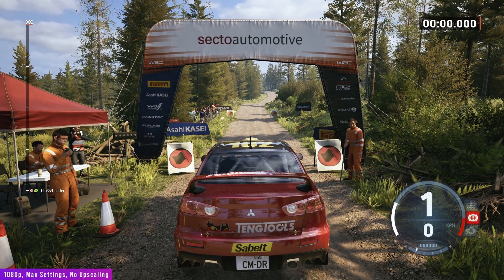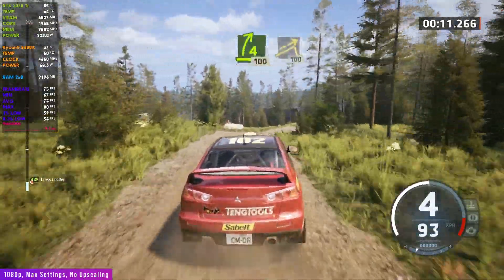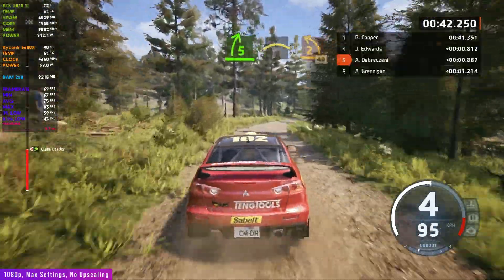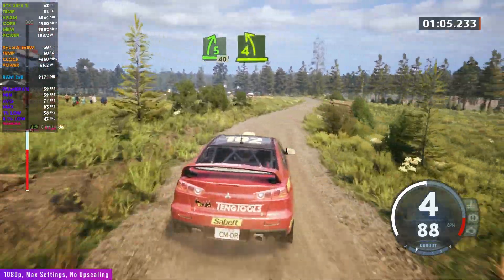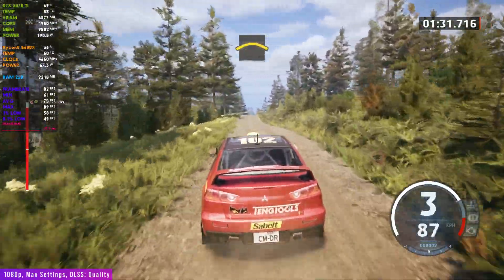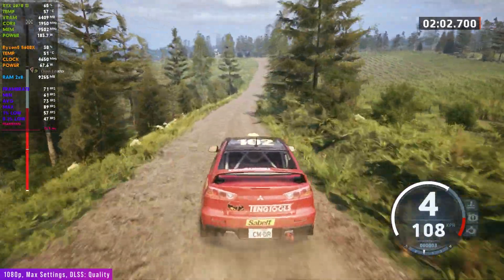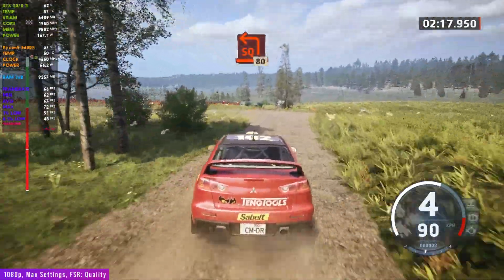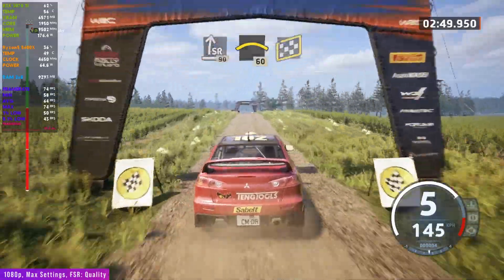EA SPORTS WRC Ultra Settings at 1080p | RTX 3070 TI + Ryzen5 5600X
EA SPORTS WRC RTX 3070 TI and Ryzen5 5600X  NVIDIA DLSS and AMD FSR performance test. | Detailed benchmark | FPS test

Chapters:
● 00:00 Intro
● 00:04 Max Settings + No Upscaling
● 01:35 Max Settings + DLSS: Quality
● 02:49 Max Settings + FSR: Quality
● 04:10 Outro

🖥️ PC Specs 🖥️
● CPU: AMD Ryzen 5 5600X OC 4,85 GHZ (PBO)
● GPU: ASUS ROG Strix GeForce RTX 3070 Ti OC Edition 8GB GDDR6X
● RAM: G.Skil Triden Z RGB DDR4-3600 CL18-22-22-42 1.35V 16GB
● Motherboard: MSI MAG B550 Tomahawk
● Case: CORSAIR 5000D AIRFLOW Tempered Glass Mid-Tower ATX PC Case — Black
● Case fan: 4pcs CORSAIR LL120 RGB 120mm Dual Light Loop RGB LED PWM Fan
● PSU: Cooler Master MWE Gold 750 - V2 Full Modular
● CPU Cooler: CORSAIR iCUE H100i ELITE CAPELLIX Liquid CPU Cooler
● SSD: Kingston NV1 PCIe NVMe M.2 1TB
● HDD: WD Blue 3.5" PC HDD 2TB
● Main monitor: ASUS TUF Gaming VG27AQL1A

🎧 Peripherals 🖱️
● Keyboard: ASUS TUF Gaming K1 RGB
● Mouse: CORSAIR KATAR PRO Ultra-Light Gaming Mouse
● Mouse pad: CORSAIR MM100
● Headset: CORSAIR HS60 PRO SURROUND Gaming Headset — Carbon
● Speakers: logitech Z200 stereo

► Is it worth turning on Ray Tracing with RTX 3070 TI and Ryzen5 5600X? | 20 games tested at 1440p